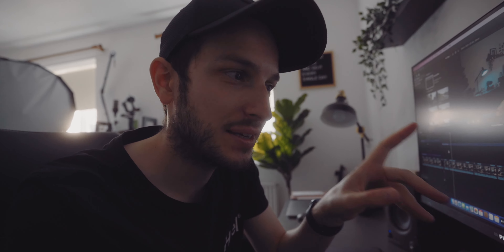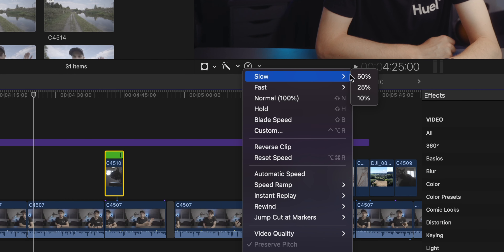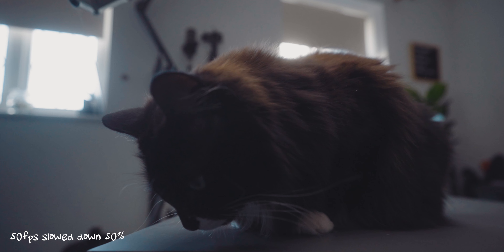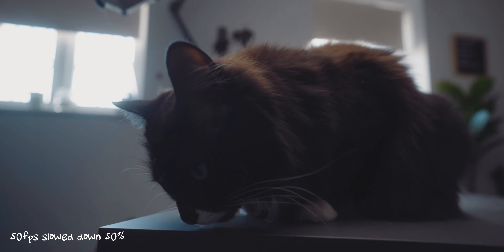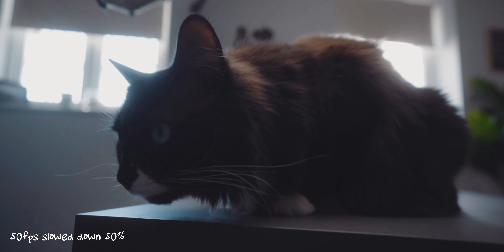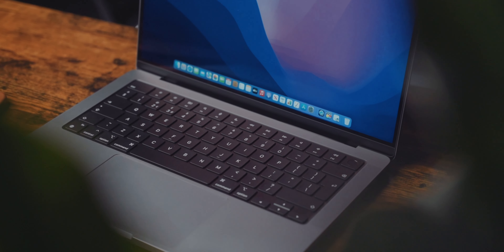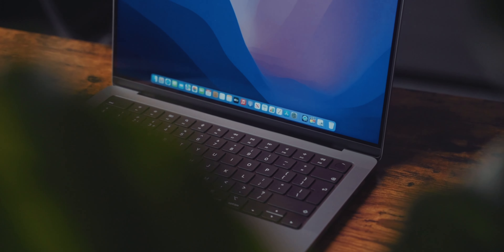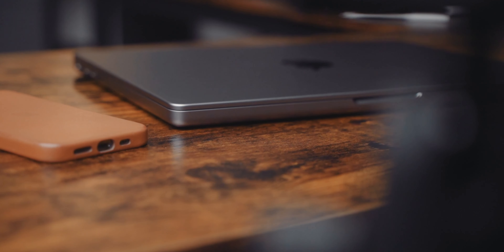Which is the PERFECT frame rate for video?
Knowing and understanding frame rates is an incredibly important part of making videos. If your shooting in the wrong frame rate, it can really make your videos look horrible. So which frame rate should you use? And when should you use different frame rates? In this video I take a look at why frame rate matters